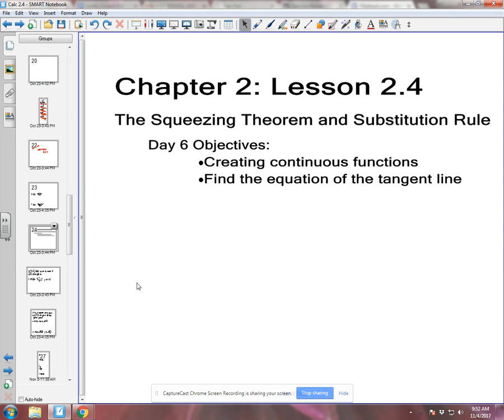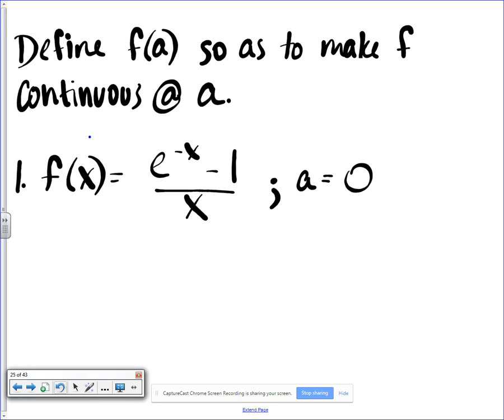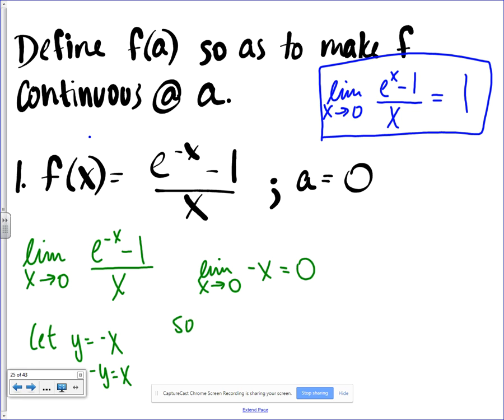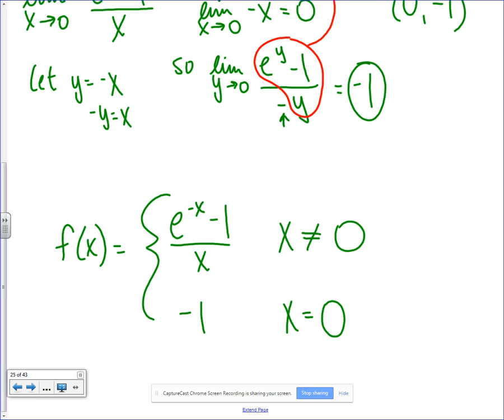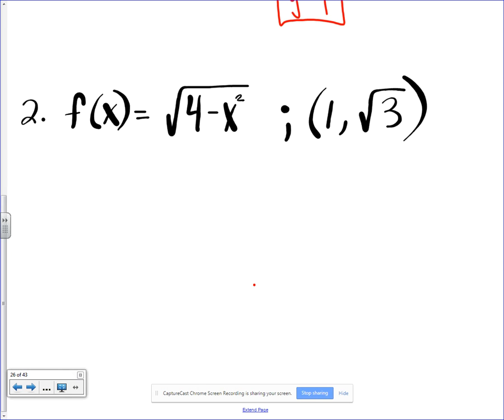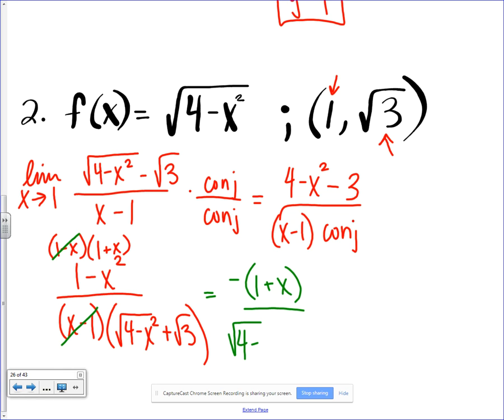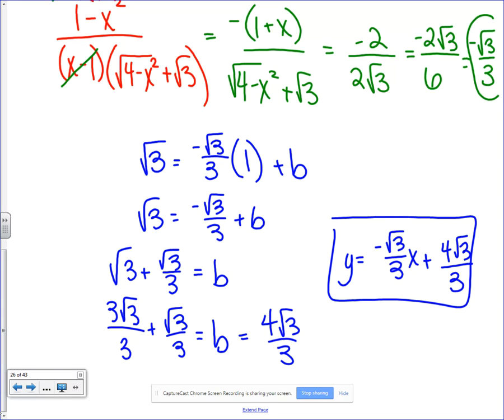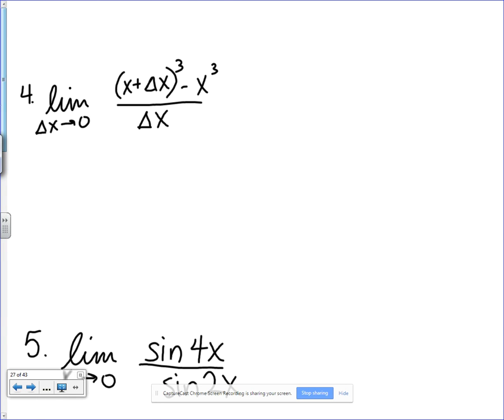Calculus Wednesday November 8